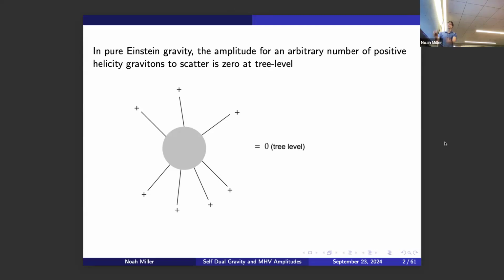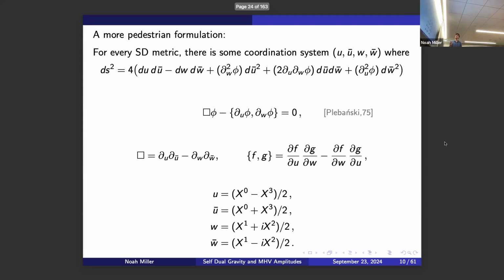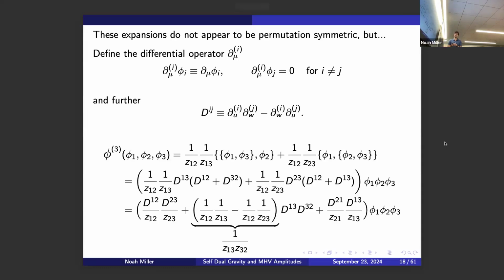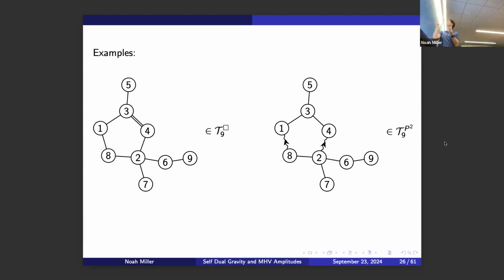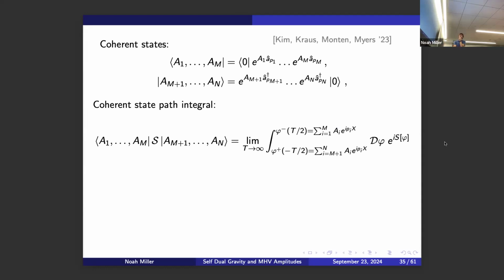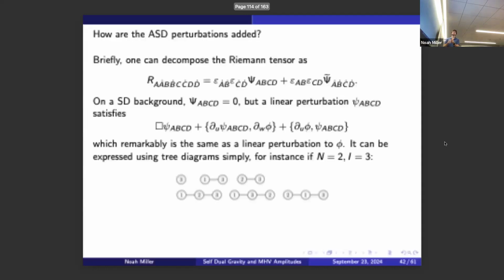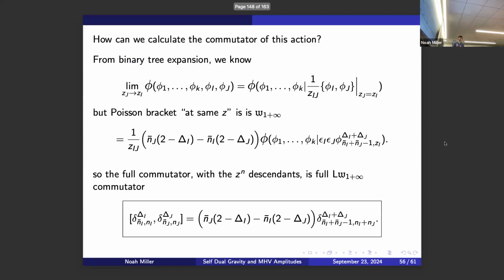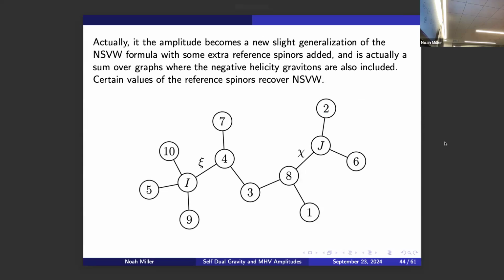Noah Miller (Princeton): Self Duality and MHV Amplitudes @ PGI 09/23/2024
In pure Einstein gravity, the amplitude for an arbitrary number of positive helicity gravitons to scatter is zero at tree-level. If a single negative helicity graviton is added, the amplitude is still zero. If two negative helicity gravitons are added, however, the amplitude is non-zero. This is the so-called gravitational maximal helicity violating (MHV) amplitude, and it is the simplest non-vanishing amplitude in Einstein gravity. In this talk we discuss the relation between MHV amplitudes and “self dual gravity,” which is an integrable subsector of Einstein gravity which can be thought of as containing only positive helicity gravitons. In particular, we’ll present a new way of generating classical self-dual metrics and discuss its relation to the MHV amplitude.